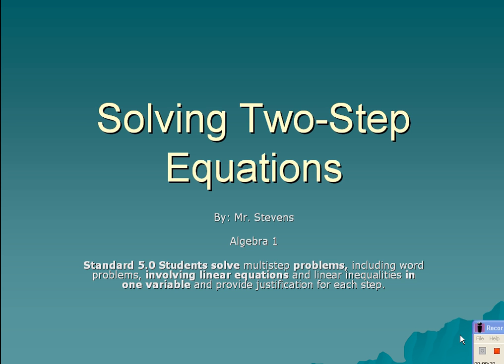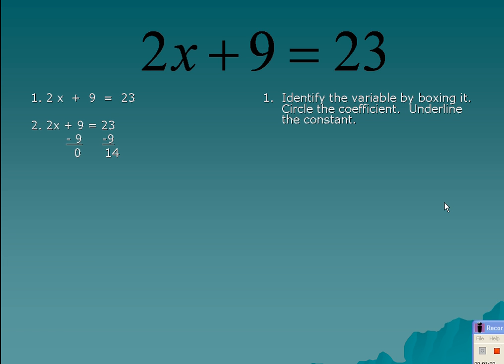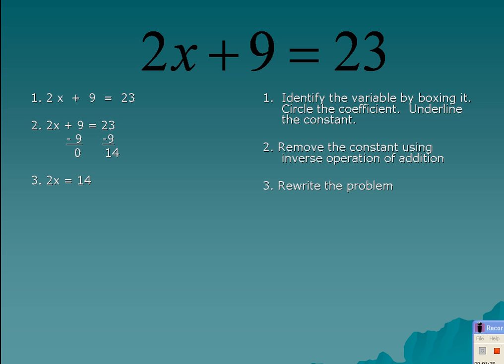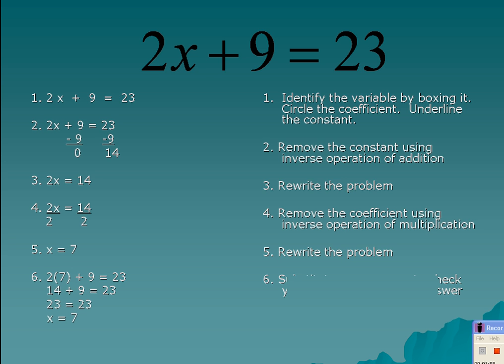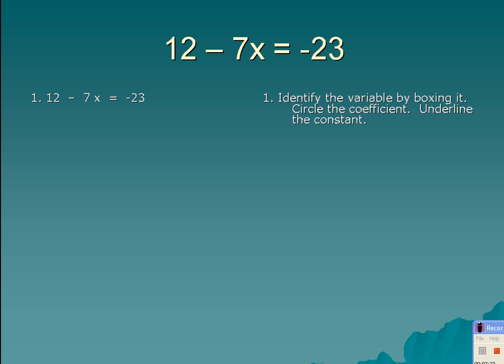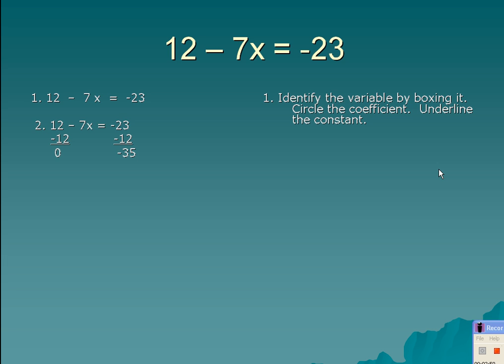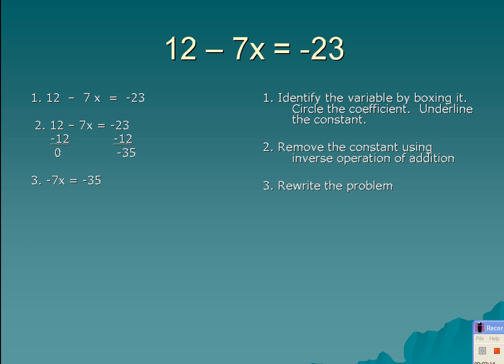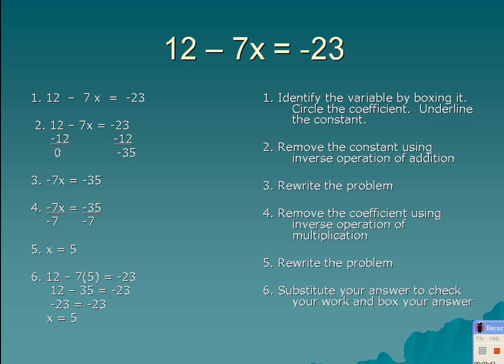Two Step Equations